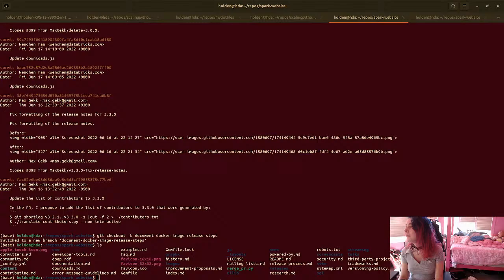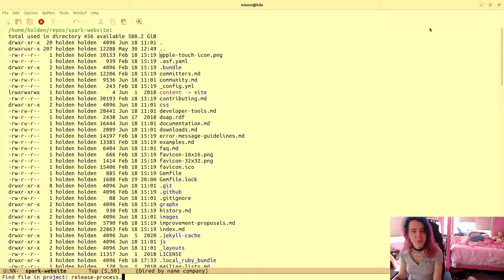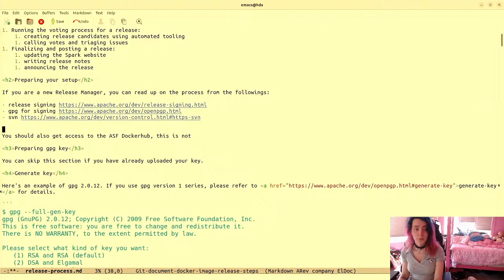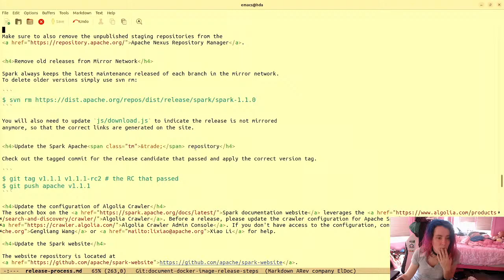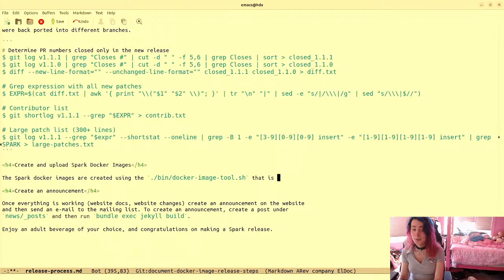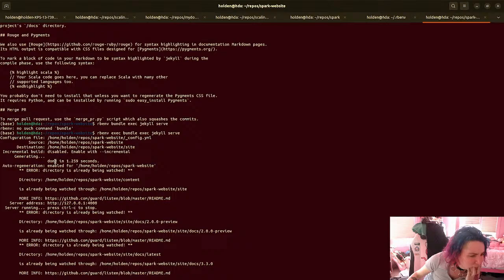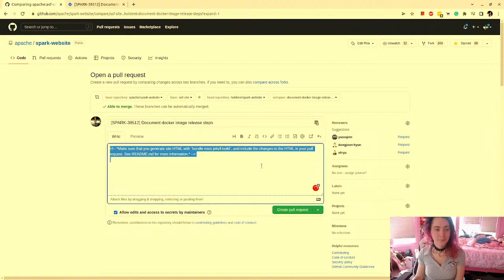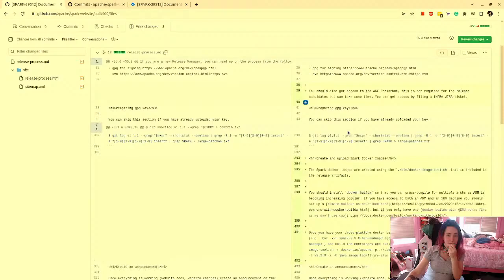Spark Docker Image Release Process Documentation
Updating the Spark Release Guide to cover how to release the Spark Docker containers.